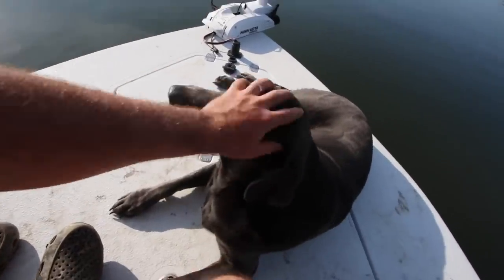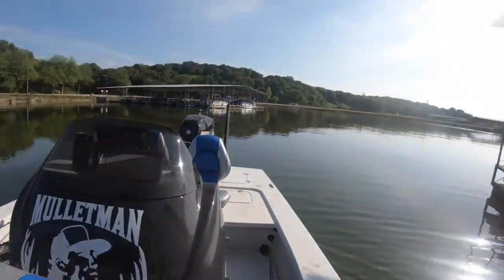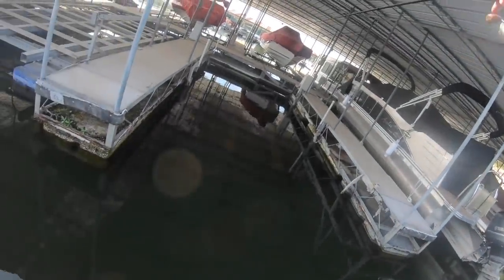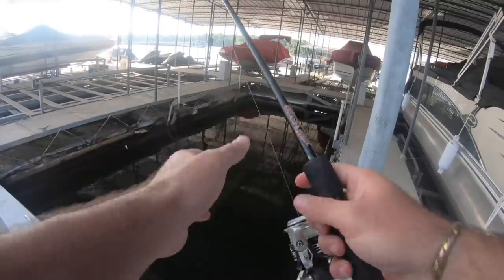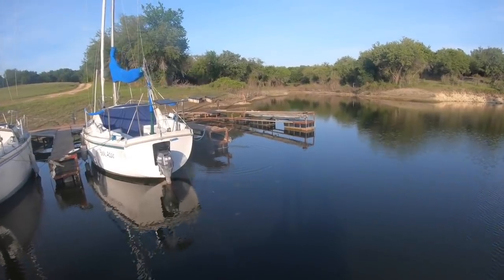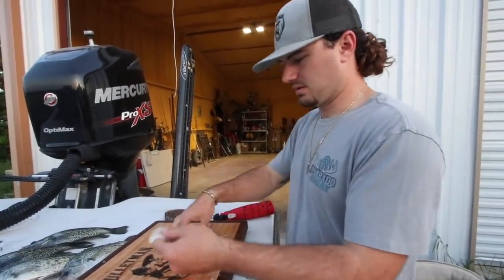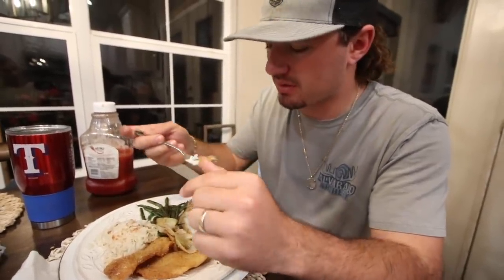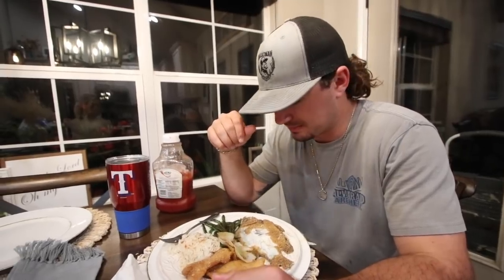Fishing For Pan Fish {Catch Clean Cook} Fried Whole Fish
Craving some whole fried fish I had to go out and get some big perch. I headed to the lake using a little jig shooting docks for these big bluegill and crappie. It took a while to figure the fish out but we caught a few here and there. The fish seemed to be very high in the water column. I ended up with a few nice black crappie and a couple of big bluegill. I took my Cath home and fried up some crappie fillets and fried the bluegill whole. I remember frying whole fish as a kid and there is nothing better than the tails. They are like nice little crispy fish chips. I hope you all enjoyed this video please share with family and friends and make sure you get your family out in the outdoors and have some fun!